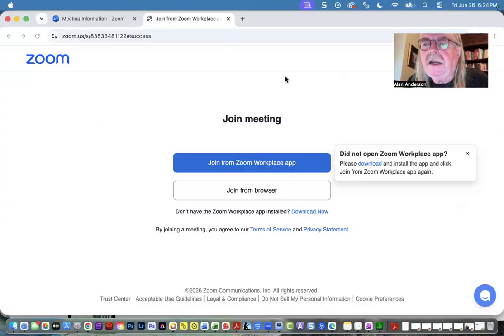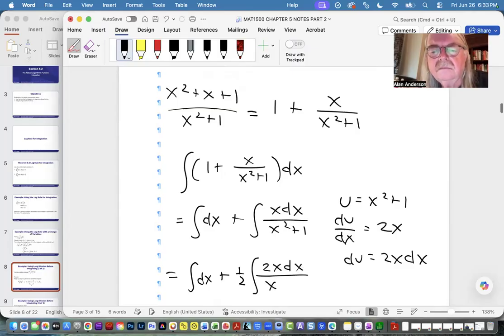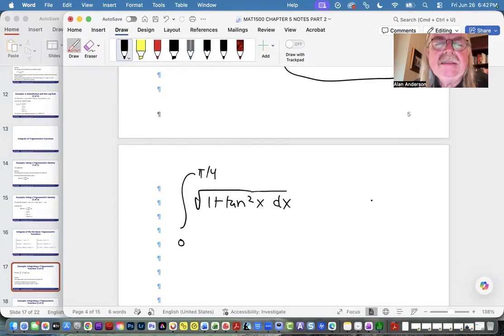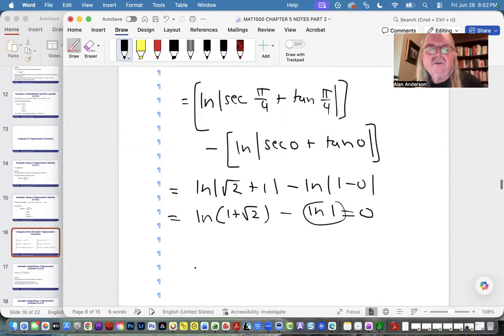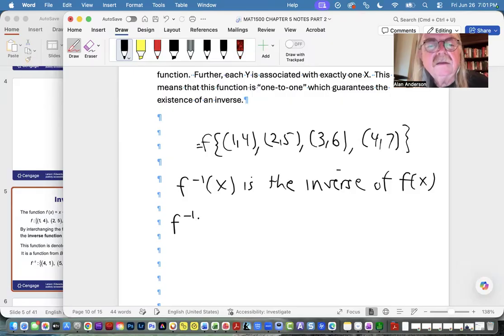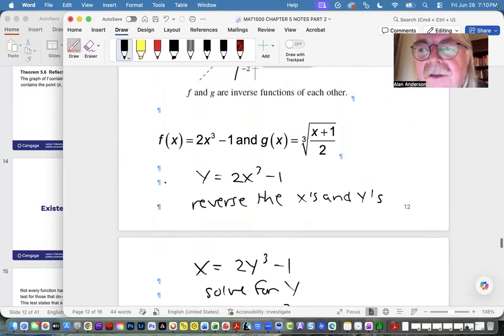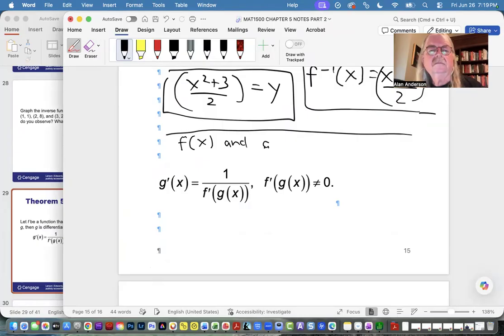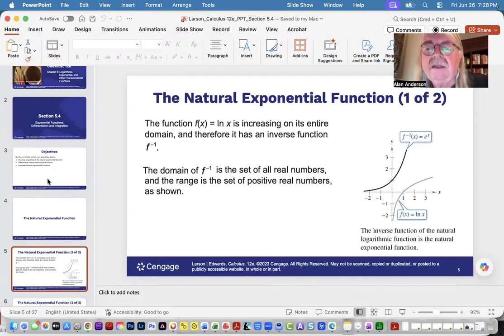MAT1500 Chapter 5 Part 2